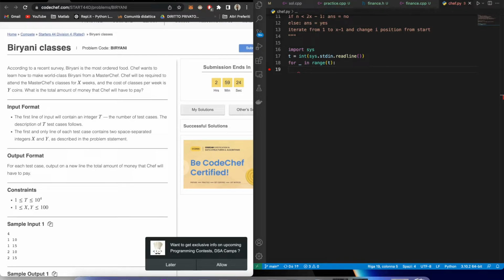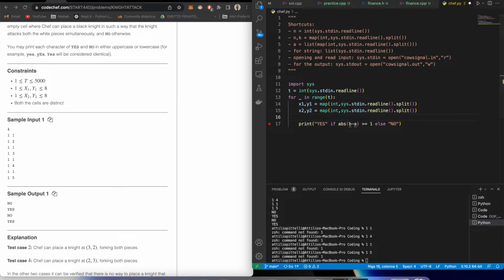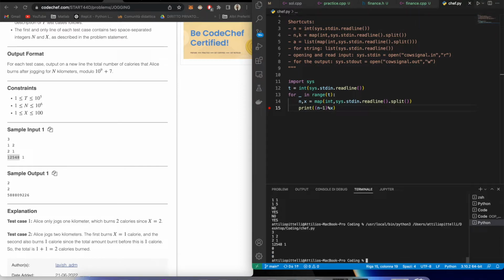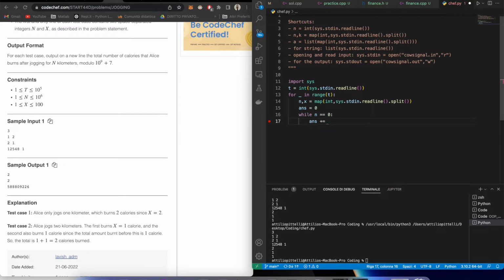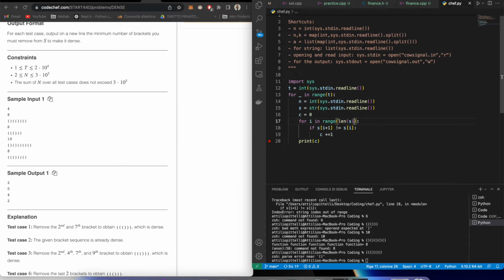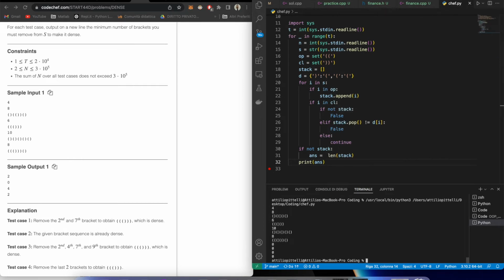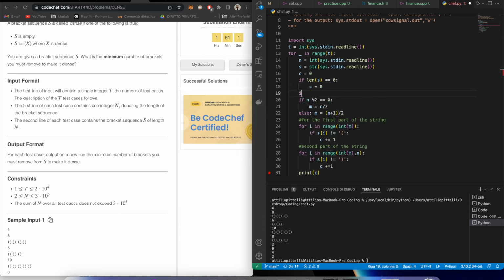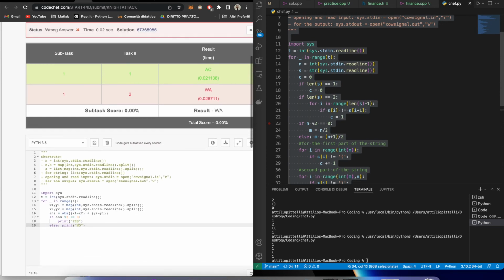😭😭😭WATCHING ME FAIL: STARTERS 44😭😭😭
What I’m currently reading:
- Competitive Programming in Python: 128 Algorithms to Develop your Coding Skills

My Setup: